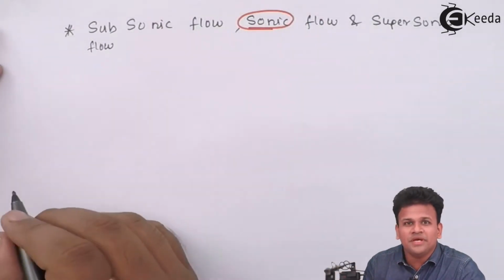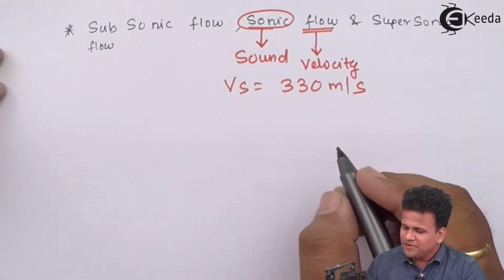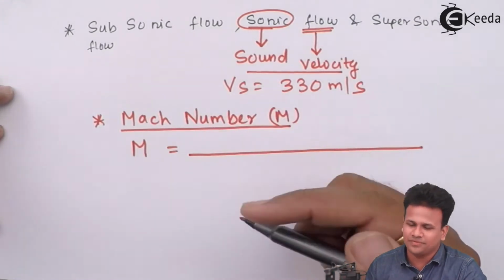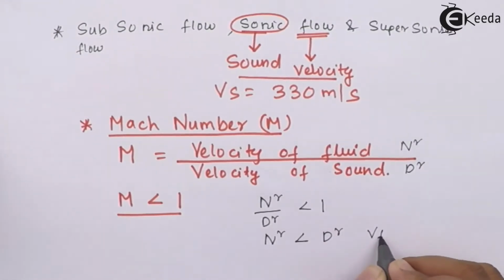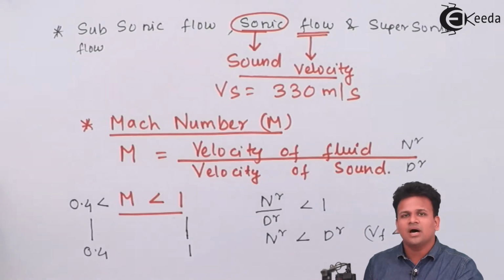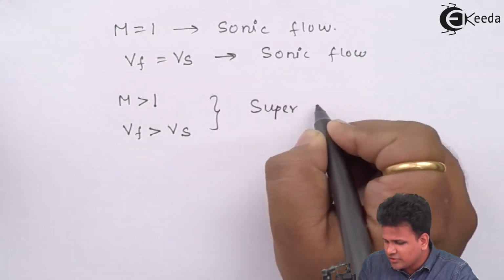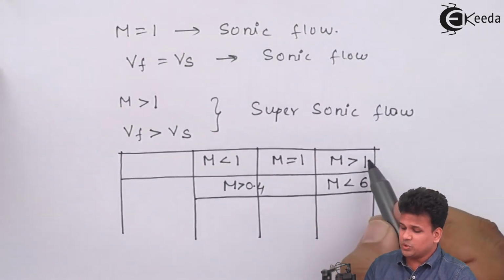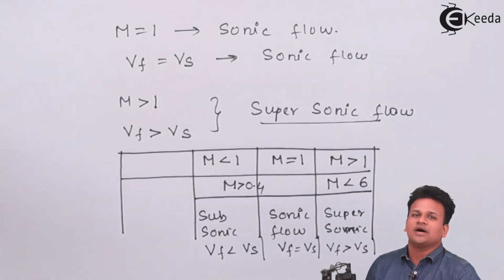Sonic, Subsonic and Supersonic Flow - Fluid Kinematics - Fluid Mechanics 1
Video Name - Sonic, Subsonic and Supersonic Flow

Chapter - Fluid Kinematics

Faculty - Prof. Ninad Mahadeshwar

Happy Learning!